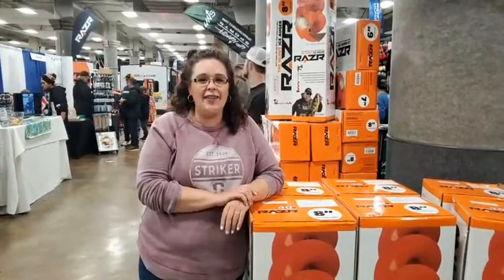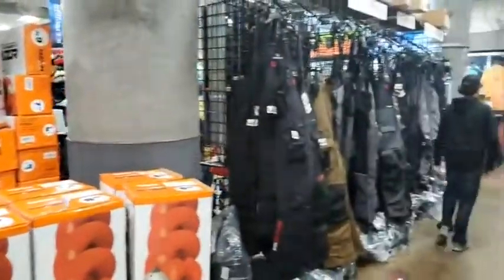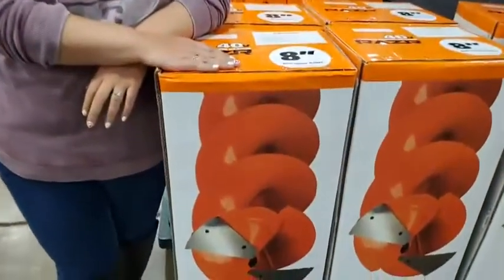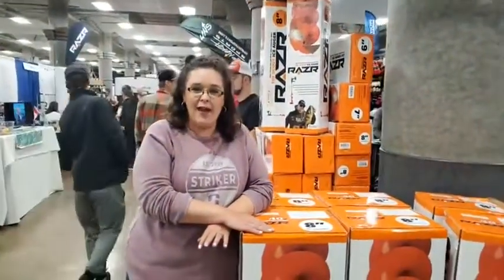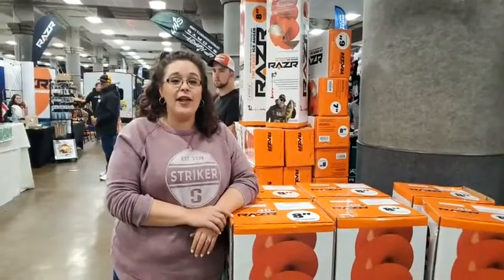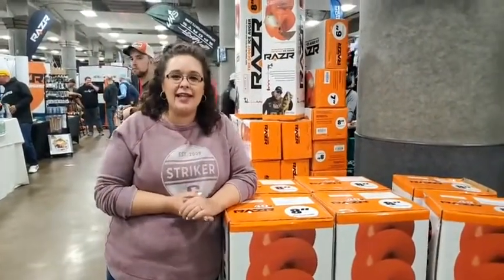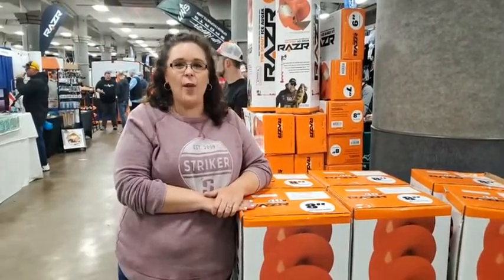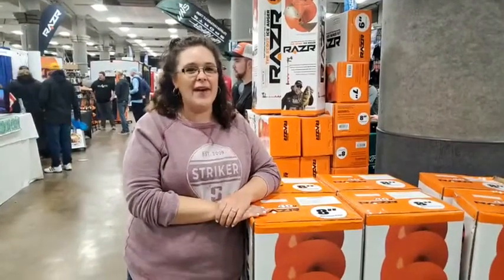St. Ice Fishing and Winter Sports Show 2021: Razr Ice Augers